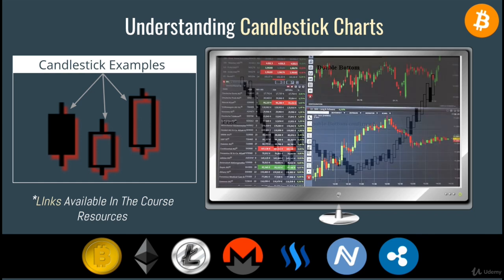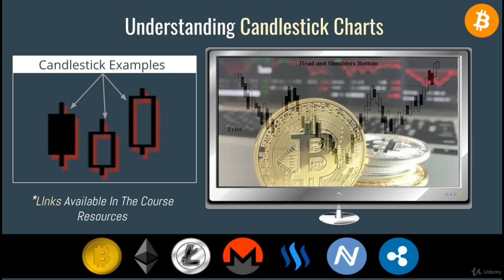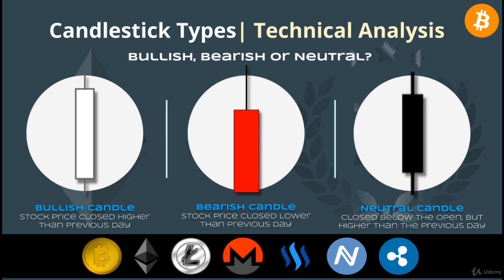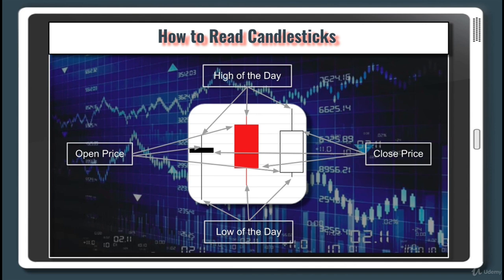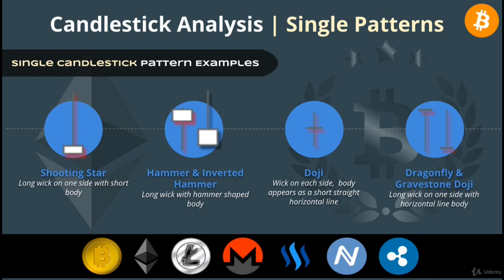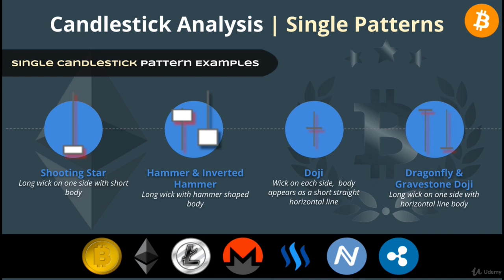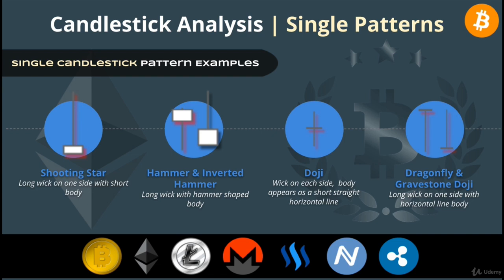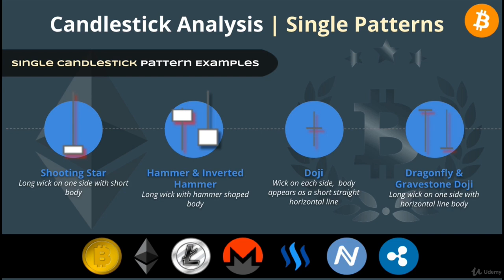Candlestick Charts How To Read Understand Candlestick Charts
This lesson explains candlestick charts, one of the most important tools in cryptocurrency trading for visualizing price movements.

🔹 What Candlestick Charts Are
Each candlestick shows price action for a specific period (e.g., 1 hour, 1 day).
Comprised of:
Open – price at the start of the period
Close – price at the end of the period
High – highest price during the period
Low – lowest price during the period
The “body” is colored to show up (bullish) or down (bearish) movement.

Green/White body = price closed higher than it opened (bullish)
Red/Black body = price closed lower than it opened (bearish)
Shadows/wicks = show price extremes (highs/lows) during the period

🔹 Common Patterns
Doji – indecision in the market
Hammer / Hanging Man – possible reversal signals
Engulfing Patterns – strong reversal indicators
Morning / Evening Star – trend reversal setups

🔹 Benefits
✅ Shows detailed price action in one view
✅ Helps identify trends, reversals, and momentum
✅ Essential for technical analysis and trading strategy

💡 Summary:
Candlestick charts = visual maps of price action. Learning to read them lets you see market psychology in real time and make informed trading decisions.